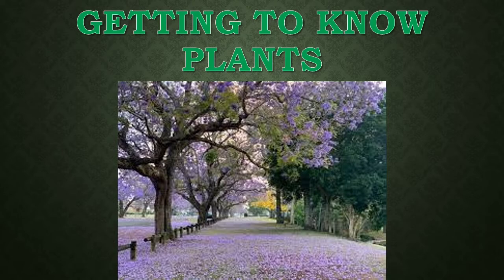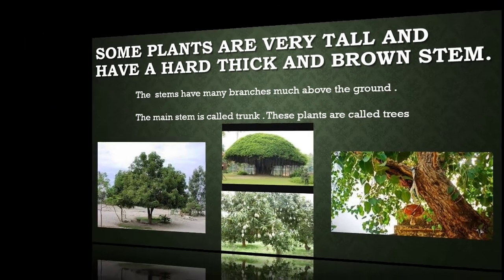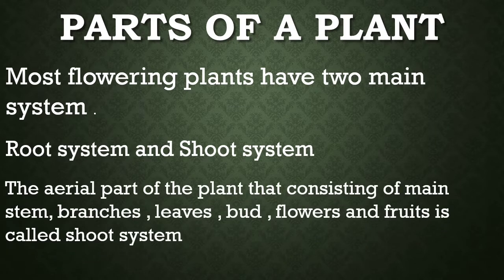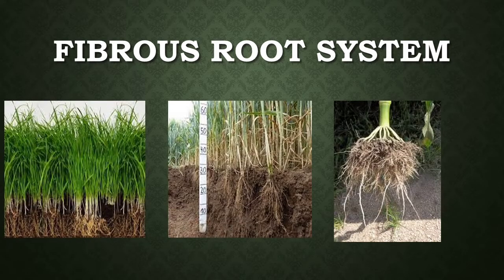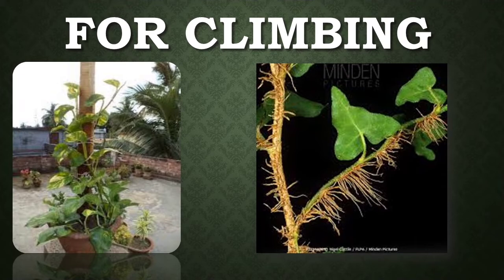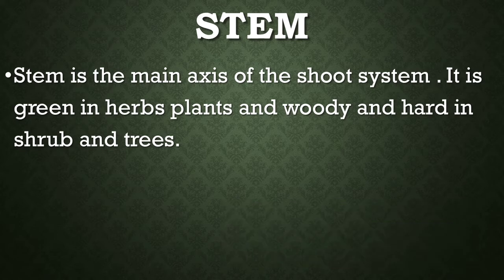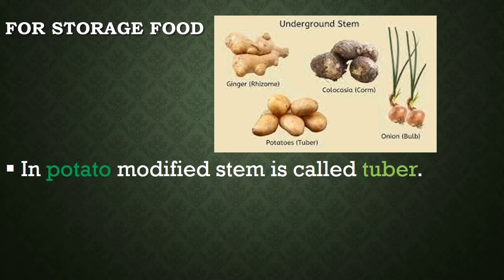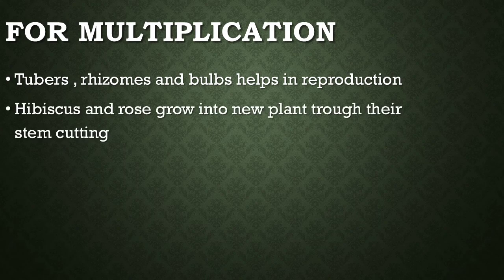Getting to know plants/ class 6th / Complete chapter explanation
Types of plants / parts of plants / root system / shoot system / stem / function of stems / modification of stem/ types of roots / function and modifications of roots